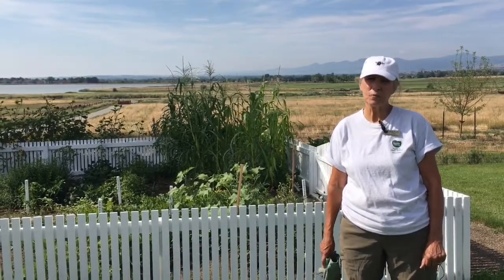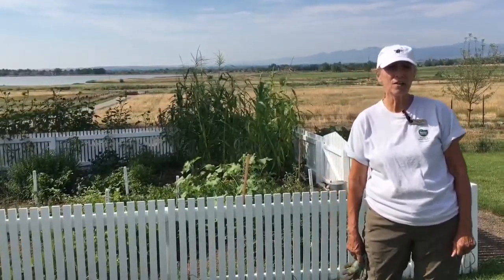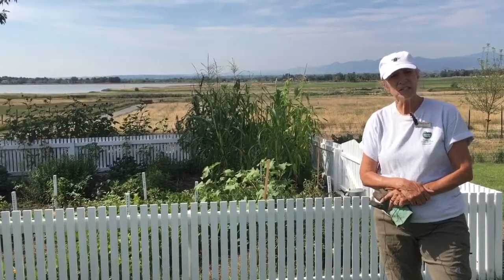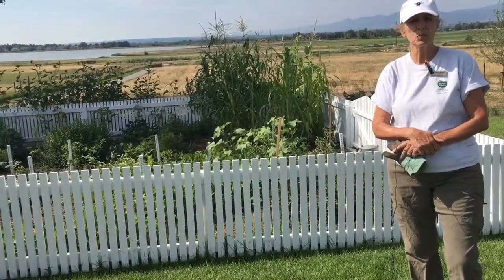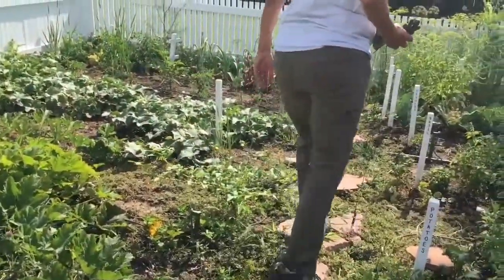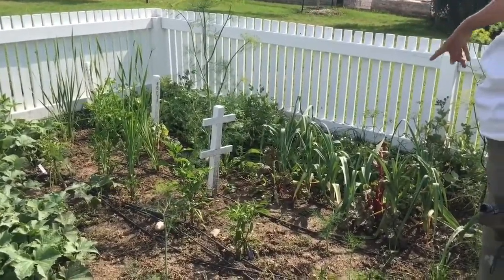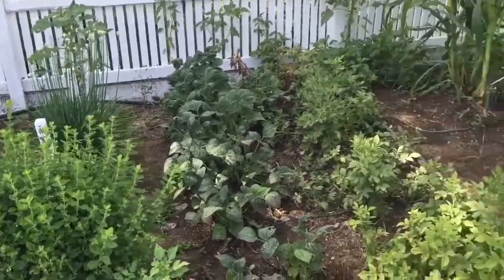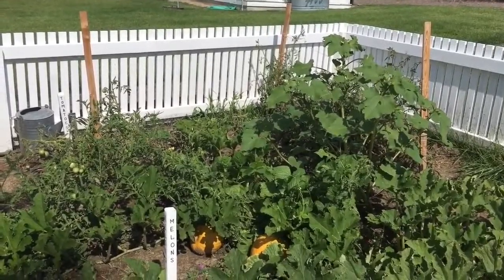Gardening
Rose shows us around the garden at the Agricultural Heritage Center.

CULTURAL HISTORY CORNER VIDEOS
The Cultural History team is excited to share a video series featuring tidbits of local history. Cultural history is the story of where and how people lived, worked, and played. We are fortunate to have historic sites here in Boulder County that have been preserved and help us explore human history. We hope to share some of Boulder County’s heritage with you through these videos.